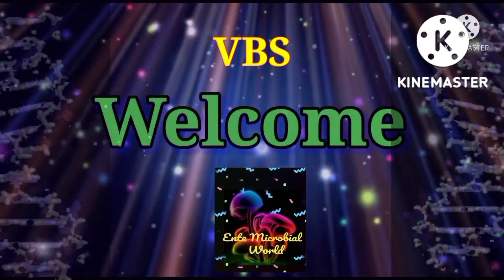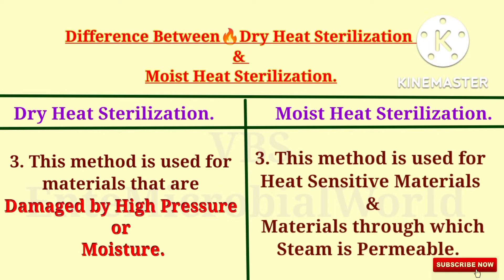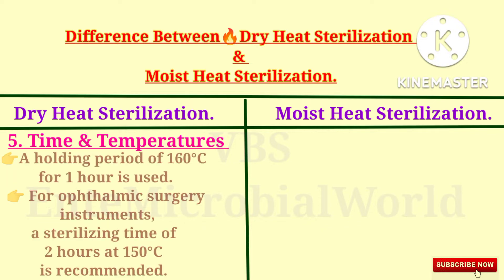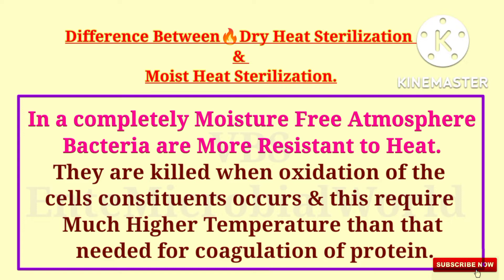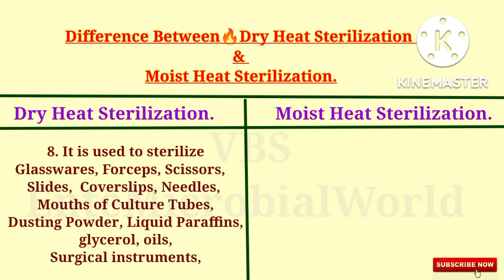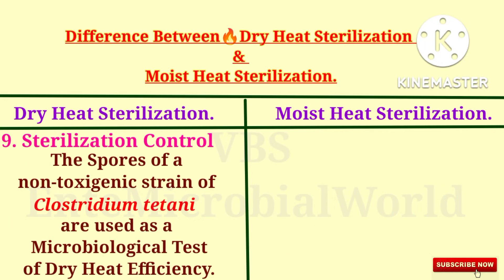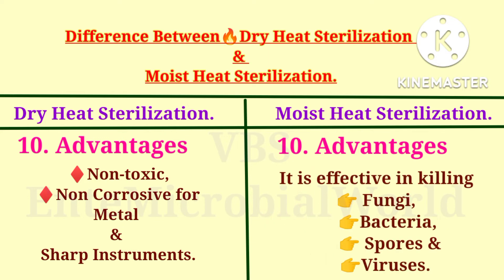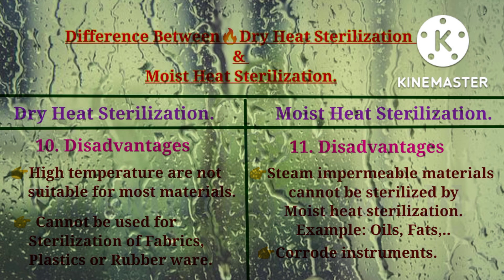Difference Between Dry Heat & Moist Heat Sterilization | Benefits, Uses & More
Difference Between Dry Heat & Moist Heat Sterilization | Benefits, Uses, and Comparison ✨@EnteMicrobialWorld ✨

✨Dive into the essential microbiology topic of Dry Heat Sterilization vs Moist Heat Sterilization in this detailed video. Understanding the difference between these two vital sterilization methods is crucial for microbiology, healthcare, and food safety professionals.

This video will guide you through:
🔥 The definitions of dry heat sterilization and moist heat sterilization
🔥 Key differences in their principles, processes, and applications
🔥 The effectiveness of each method in eliminating microorganisms
🔥 Examples of where dry heat and moist heat sterilization are commonly used
🔥 Advantages and limitations of both sterilization techniques

✴️ Whether you're a student or a professional, this video simplifies these critical concepts with real-life examples and practical insights. Explore how each method works, their specific uses in microbiology, and how to choose the right sterilization process for different scenarios.

📝 Learn how autoclaving, hot air ovens, and other sterilization equipment operate and why choosing the correct sterilization method is crucial for preventing contamination and ensuring safety.